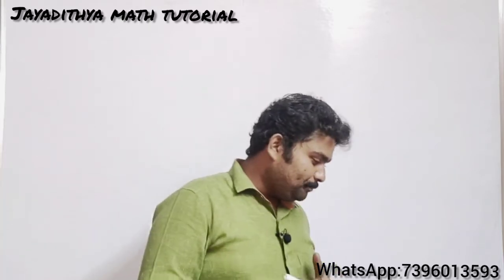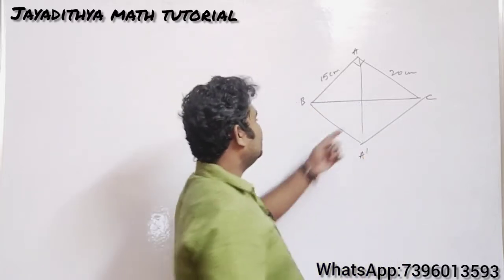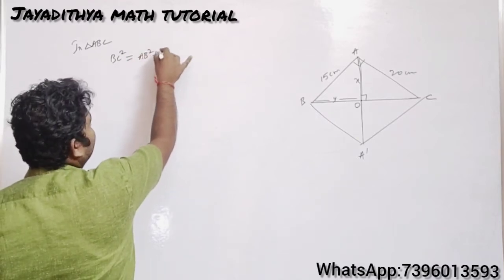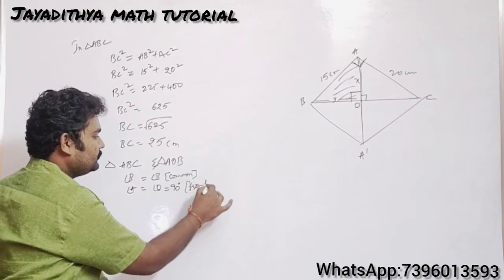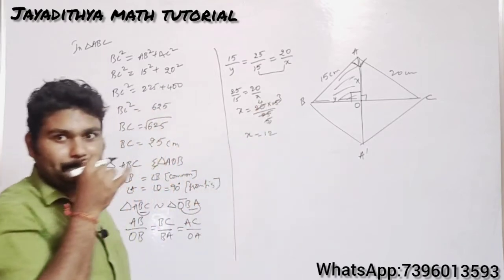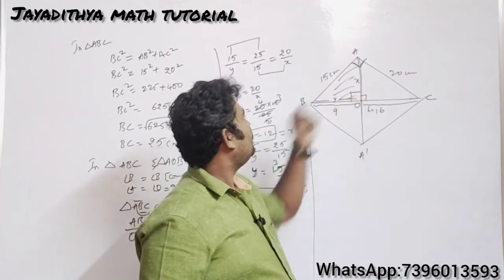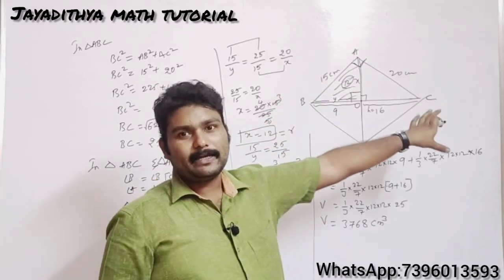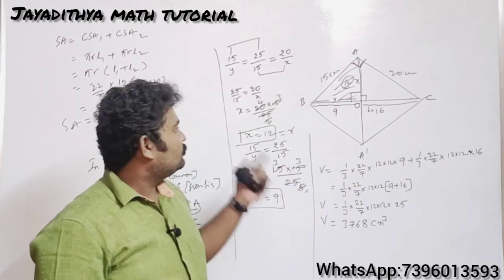Mensuration||mensuration class 10||volume and surface area of double cone||10th class mensuration